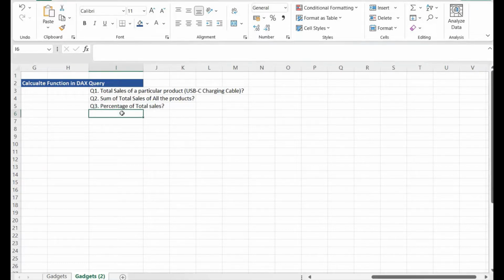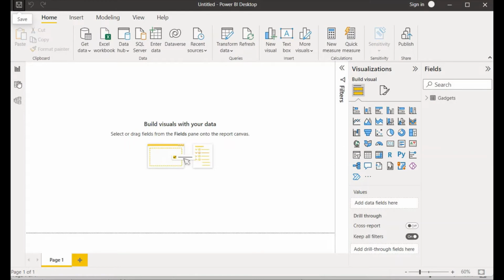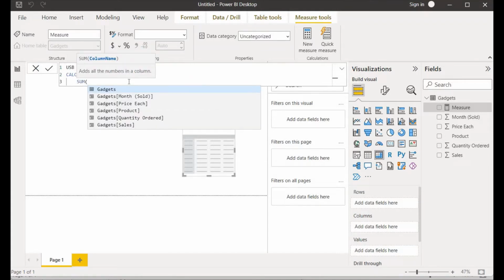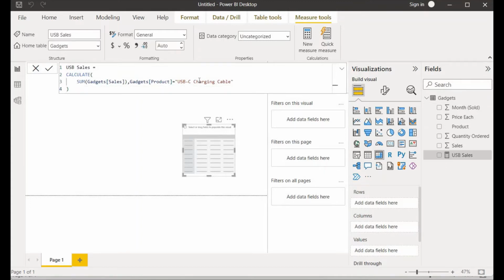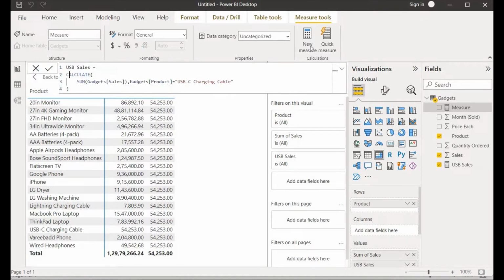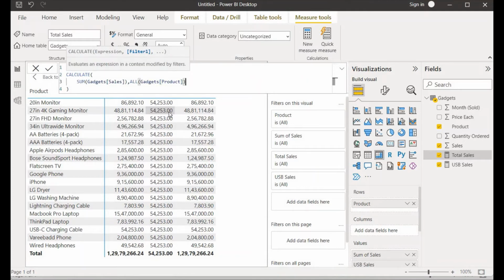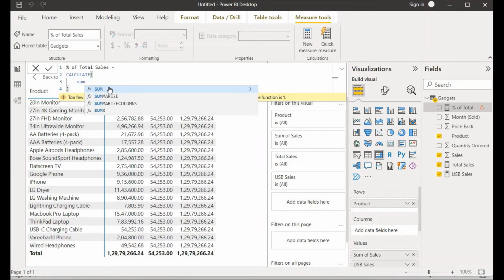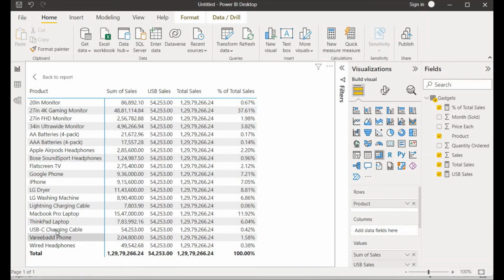Calculate function of DAX Query in Power BI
This video expains about Calculate function of DAX query. And using this it solved three business questions in Power BI.